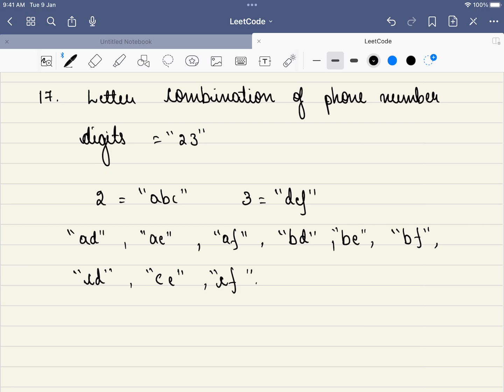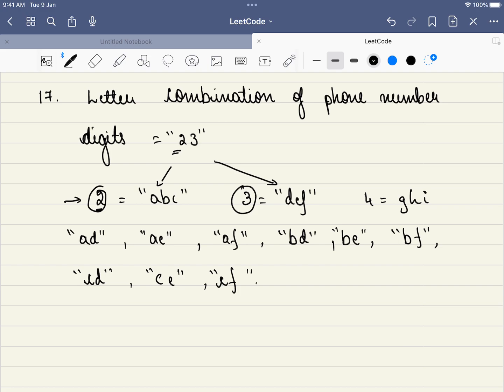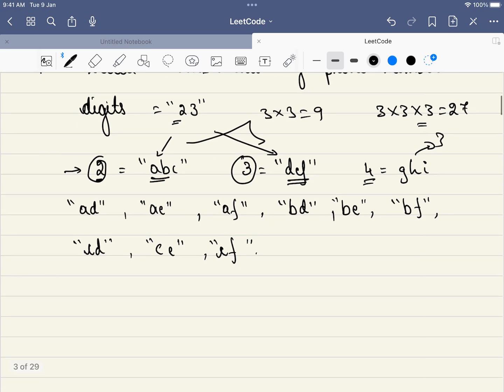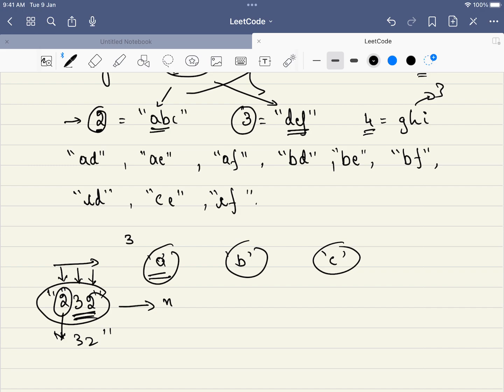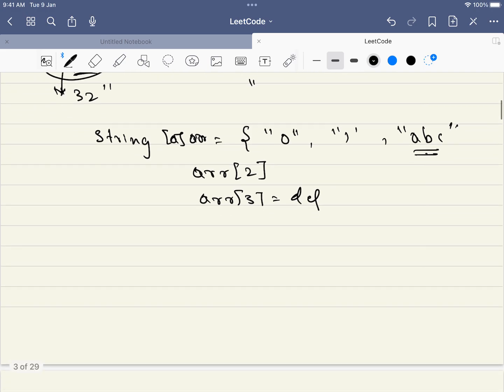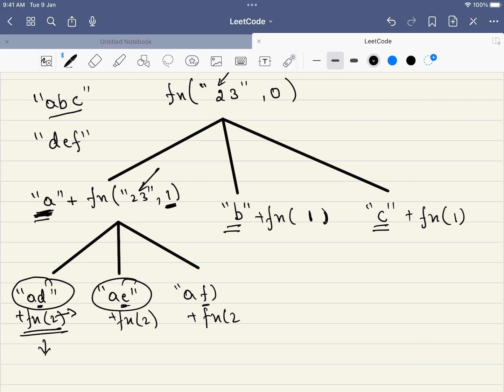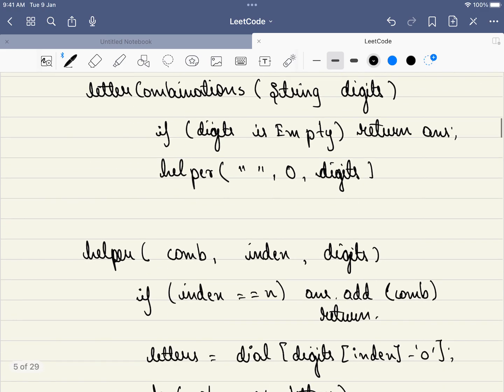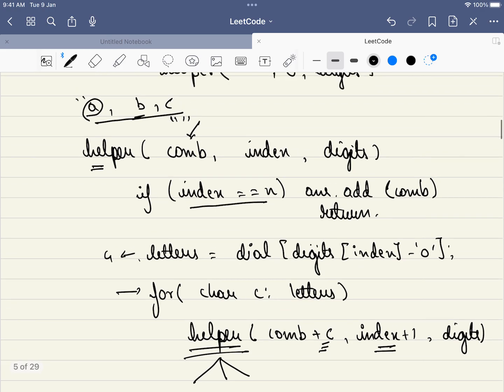Leetcode 17 Letter Combinations of a Phone Number